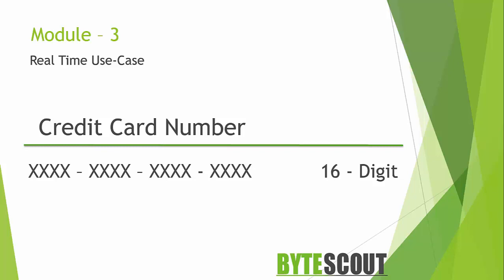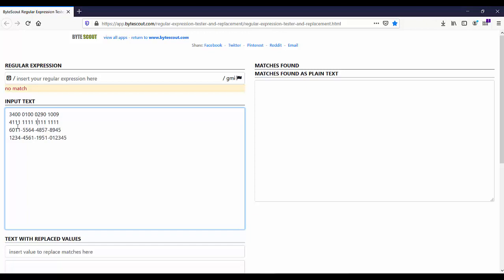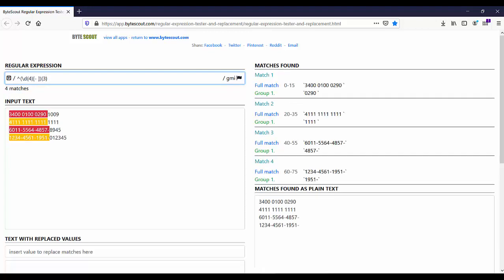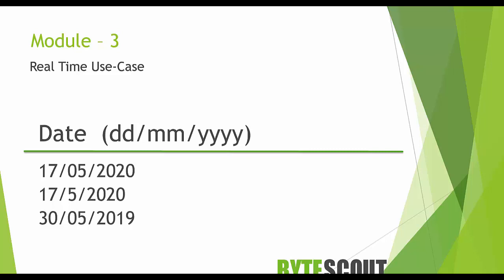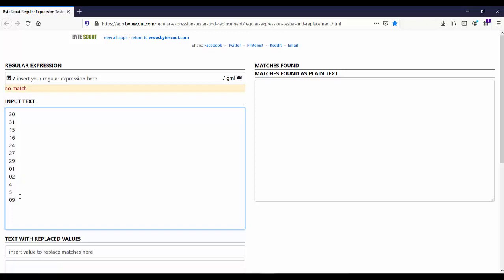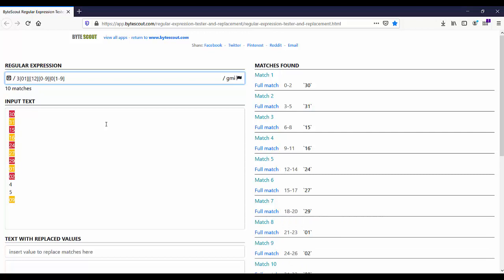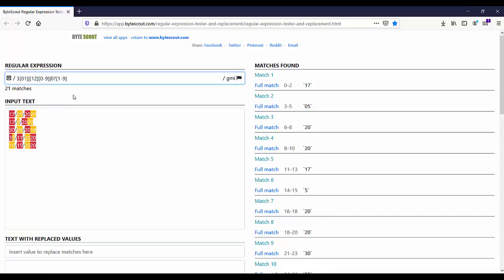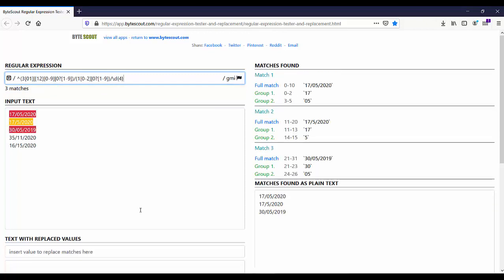Realtime Use case (Part 2/4) - Regular Expressions for Beginners - S4E3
In this video, we will perform one demo on how to create regex for Credit Card and Date (in "dd/mm/yyyy" format) to match. Then we will use that regex in PDF Multitool to find credit card number in pdf file.